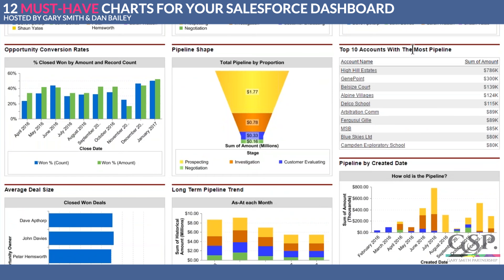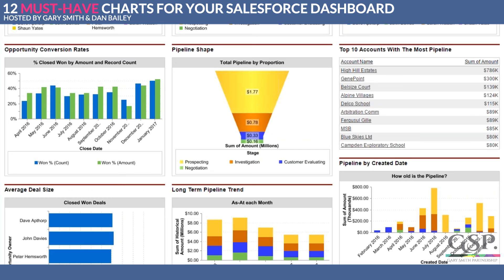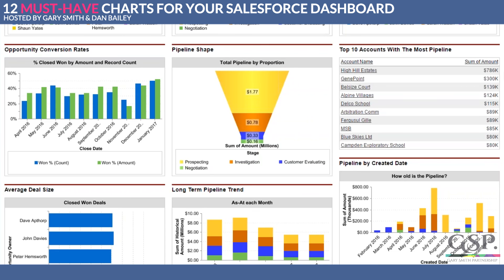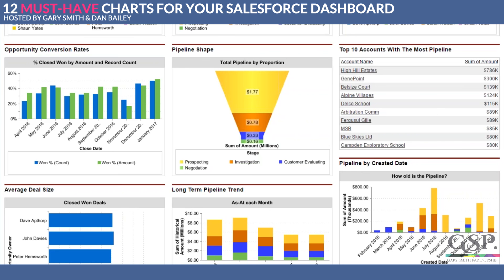4 | Top 10 Accounts Salesforce Dashboard Table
The Top 10 Accounts by Pipeline dashboard charts helps managers and salespeople prioritize time, resources and business development activities.

Run this chart at the company, team and individual level to prioritize at each level.

This clip is taken from the 12 Must-Have salesforce Dashboard Charts webinar hosted by Gary Smith.

The post includes:
- examples of how to use each salesforce dashboard chart
- video clips for each dashboard chart
- the full webinar recording
- links to the AppExchange from where you can install the free dashboard package.